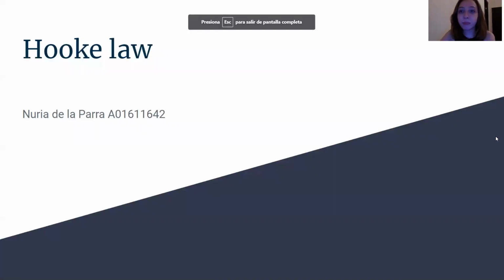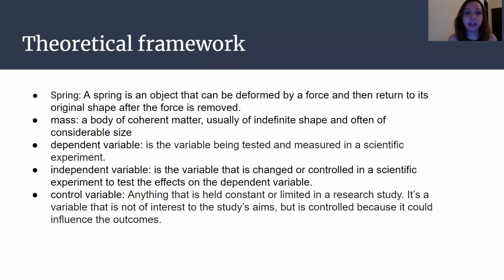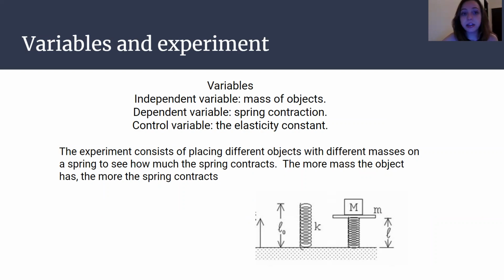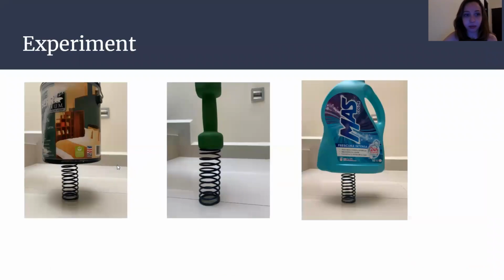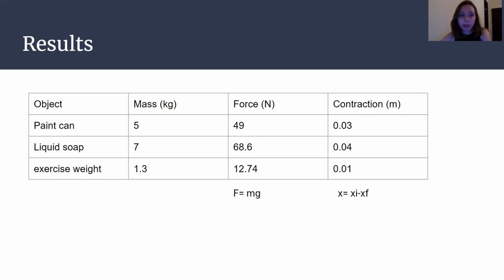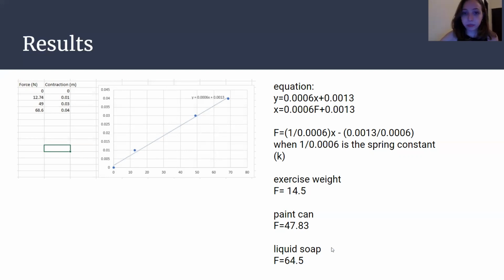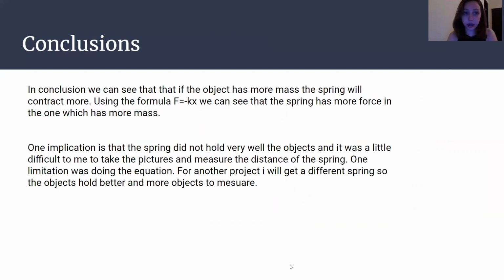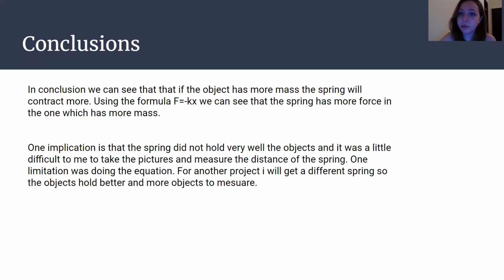Hooke's law (Key Activity)